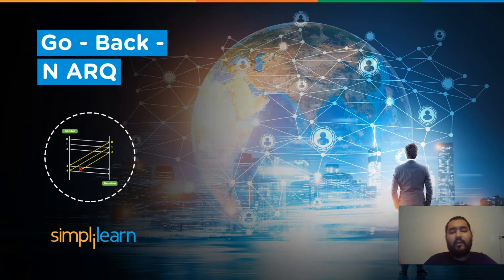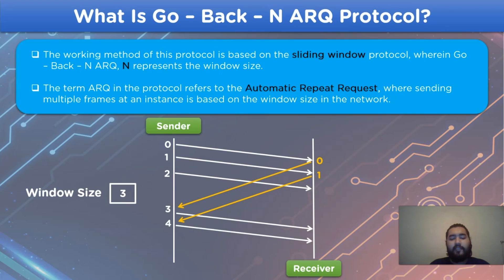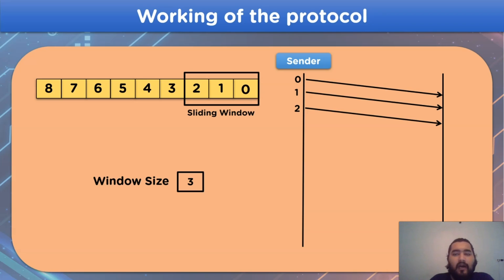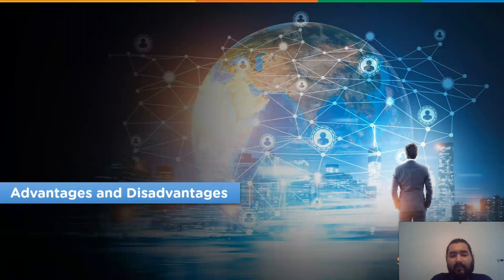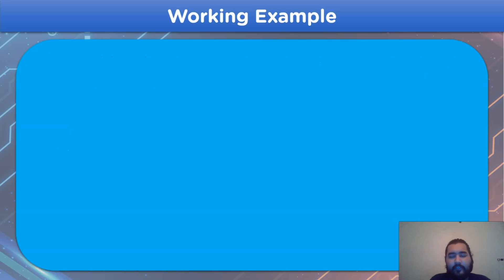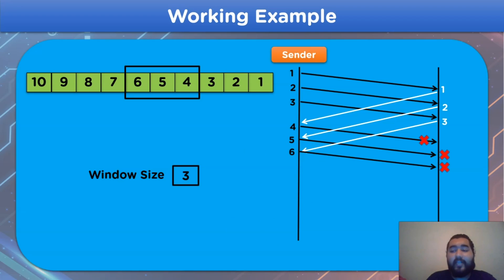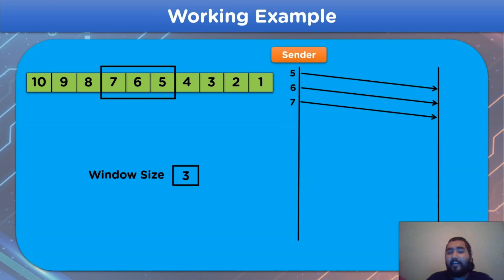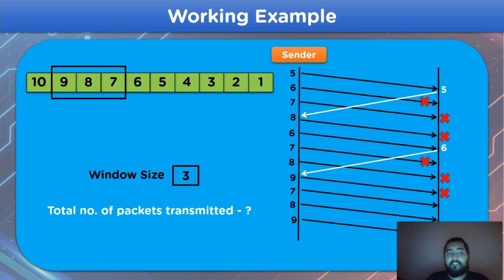Go Back N ARQ Protocol Explained| What Is Go Back N ARQ Protocol | Networking Tutorial | Simplilearn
️🔥 Professional Certificate Program in Cybersecurity, delivered by Simplilearn in collaboration with Purdue University

In this video on 'Go Back N ARQ Explained', we will undersand the working of the sliding window method in the go back n arq protocol, with its advantages and disadvantages in the network channel. Followed by solving an example to apply all the concepts we learned in the video.

Topics covered in this video on 'Go Back N ARQ Explained' are:
1. Recap
2. What Is Go – Back – N ARQ Protocol?
3. Important Points About the Protocol
4. Working of the Protocol
5. Advantages and Disadvantages
6. Working Example

✅ Key Features

- 8X higher interaction in live online classes conducted by industry experts

✅ Skills Covered